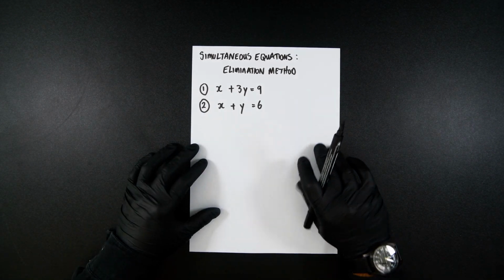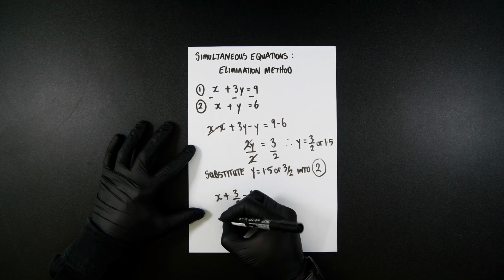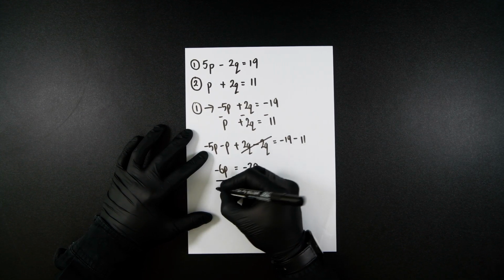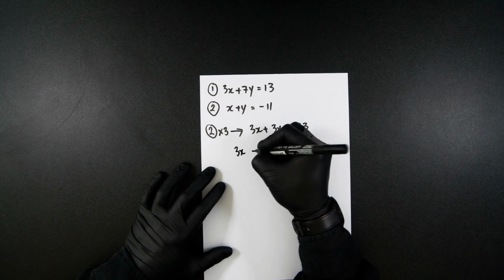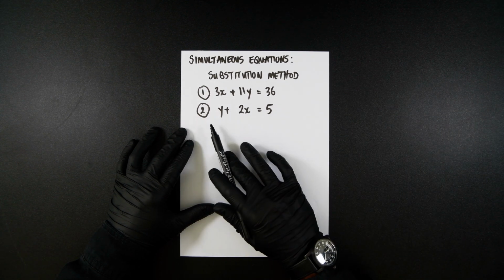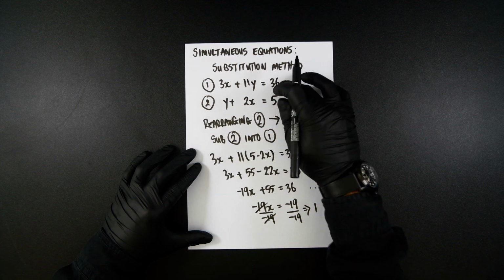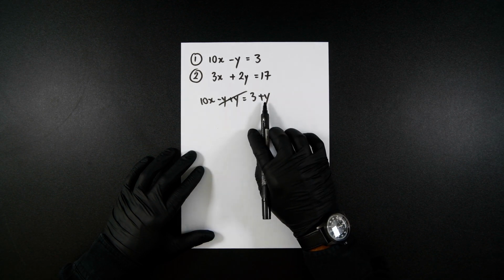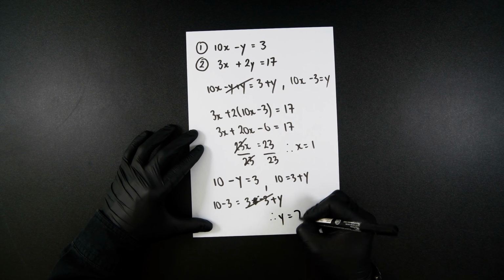Algebra: Solving Simultaneous Equations Using the Elimination Method AND the Substitution Method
Solving simultaneous equations is an essential topic throughout GCSE and high school mathematics. If a question is particular about whether to use the elimination method or the substitution method, we've got you covered.